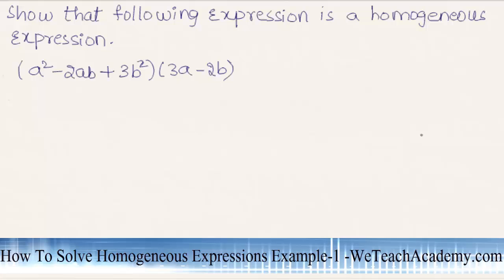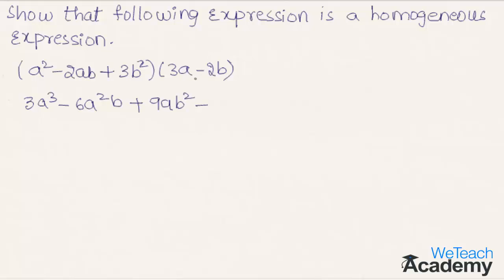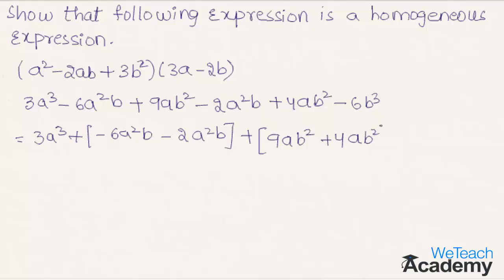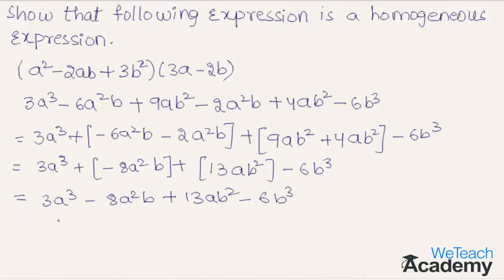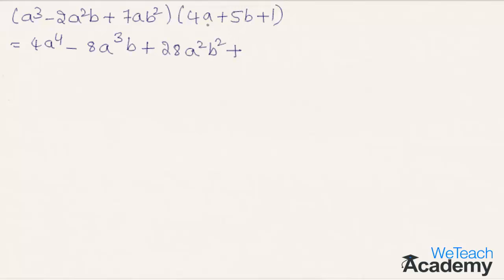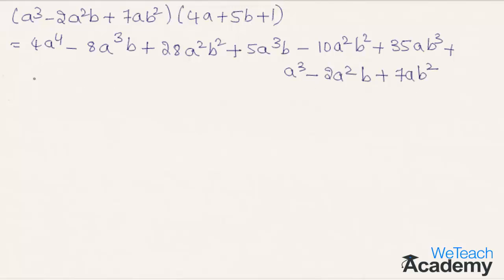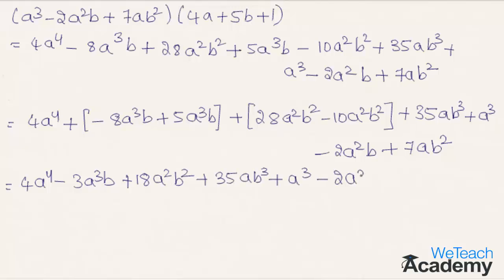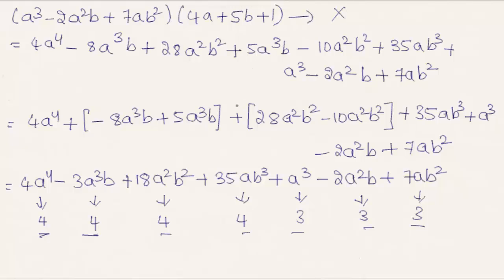How To Solve Homogeneous Expressions Example-1 / Maths Algebra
What are homogeneous expressions? how to find if the given expression is a homogeneous or a non-homogeneous expression ? Let us learn the same with some solved examples.